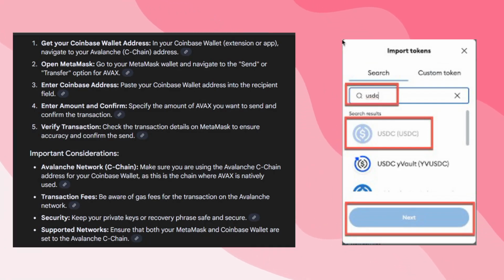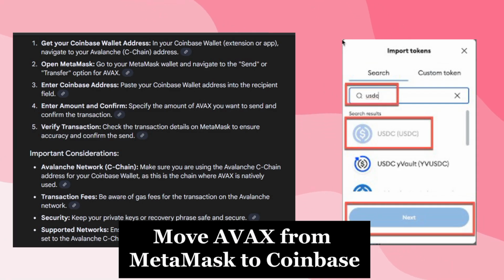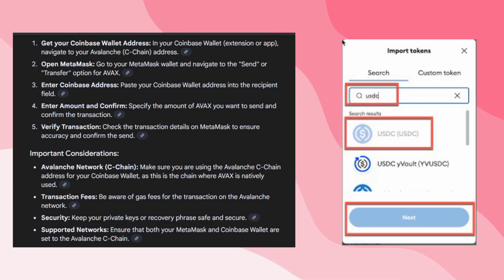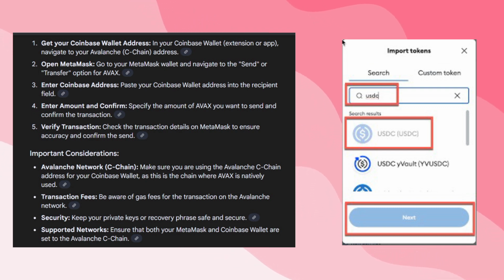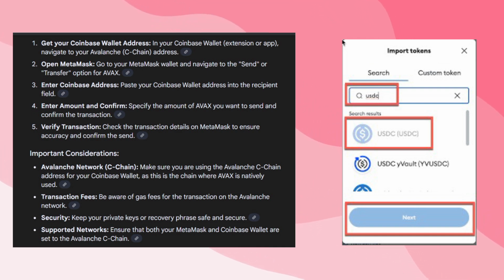NEW! How to Move AVAX from MetaMask to Coinbase (2025)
🌐 NEW 2025 Guide: Transfer AVAX from MetaMask to Coinbase 🔄💼

In this updated crypto tutorial, we cover everything you need to know before moving your Avalanche (AVAX) tokens from MetaMask to your Coinbase account in 2025. Whether you're preparing to trade, sell, or consolidate your assets, this video highlights the key insights to ensure a smooth and secure transfer. 🧠🛡️

🔍 In This Video, You'll Learn:

Important considerations before transferring AVAX 💡

The role of networks and selecting the correct chain for AVAX ⛓️

Coinbase wallet compatibility & AVAX deposit details 💰

Common transfer issues and how to avoid them ⚠️

Security tips to protect your funds during the move 🔐

📌 Why It’s Important:
As blockchain technology advances, making safe and informed transfers between decentralized wallets like MetaMask and centralized exchanges like Coinbase is essential. AVAX continues to grow in adoption, and knowing how to handle it properly ensures you're maximizing both security and efficiency in your crypto journey. 📈🌍

👤 Perfect For:

MetaMask users managing AVAX across platforms 🔄

Coinbase users looking to deposit Avalanche for trading or staking 📊

DeFi users securing and organizing their digital assets 🔐

🎯 If you’re serious about crypto in 2025, understanding wallet-to-exchange transfers is a must. Found this helpful? 👇💬